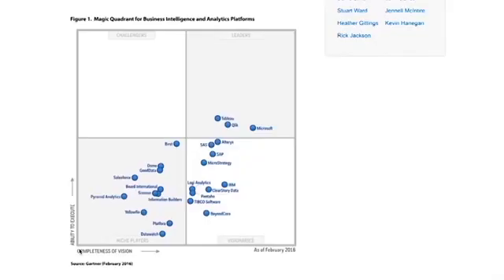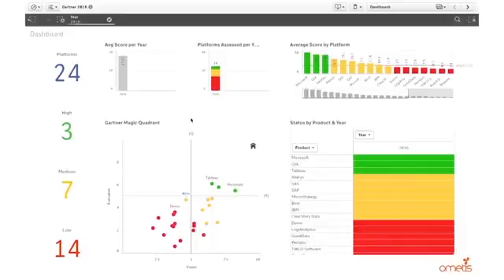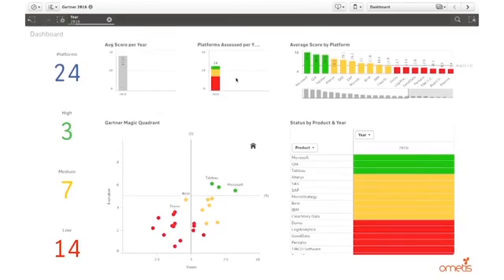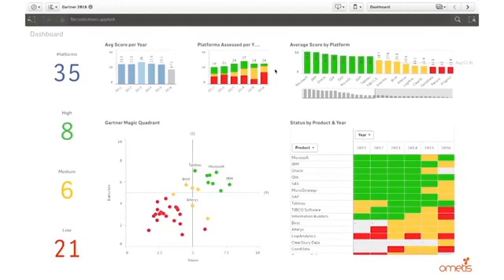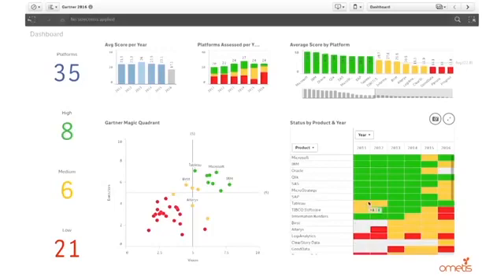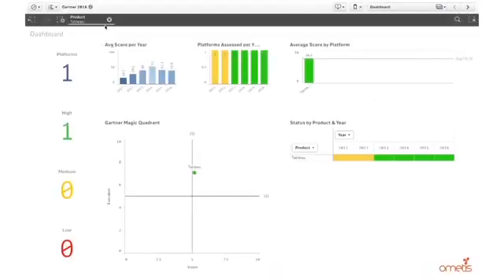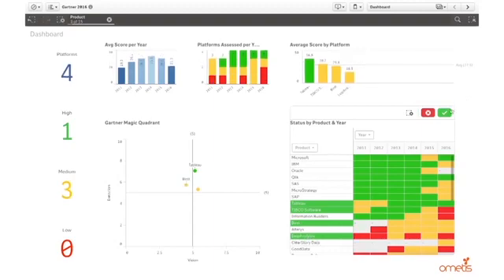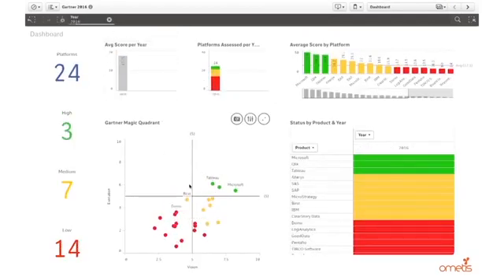Gartner Quadrant Explained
If you’d like to learn more about Qlik and how Ometis can help you unlock the power of your business data,